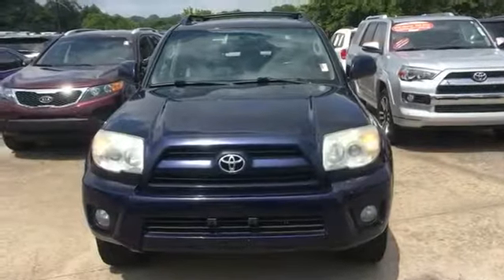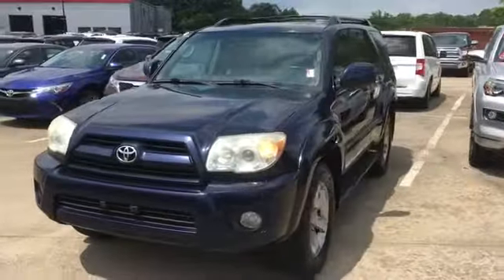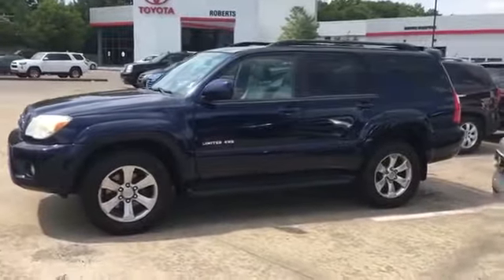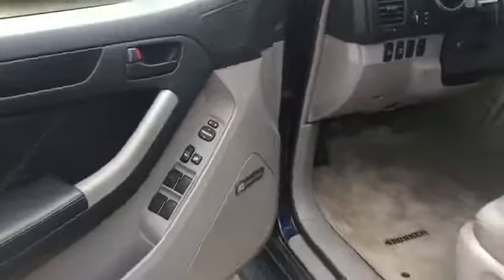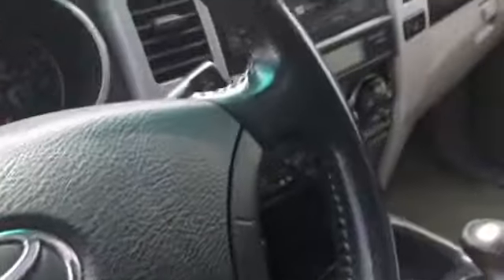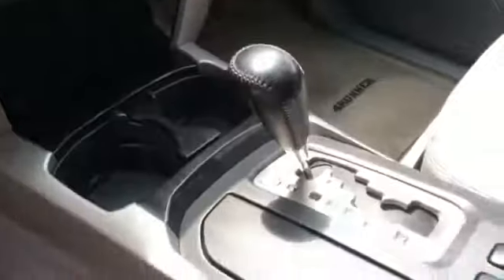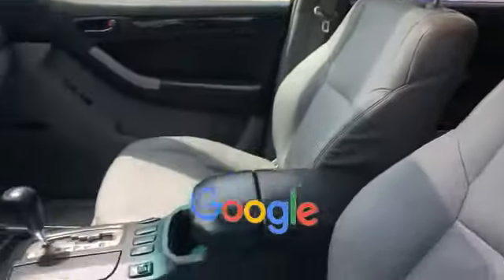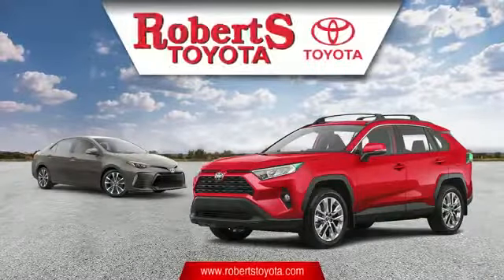Used 2006 Toyota 4Runner Limited Live Video Columbia, Nashville, Cool Springs, Murfreesboro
Roberts Toyota is your top choice when it comes to used Toyota vehicles in Columbia, Nashville,Cool Springs, Murfreesboro, Franklin, Tennessee.

2006 Toyota 4Runner Limited Video

With our large pre-owned Toyota inventory, we have the perfect car, truck or SUV to fit your needs.
cars-columbia-tn.

Thank you considering Roberts Toyota as your premier Tennessee Toyota dealer. We look forward to helping you with all your used car needs!